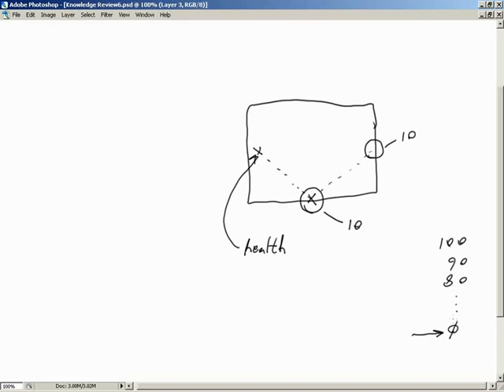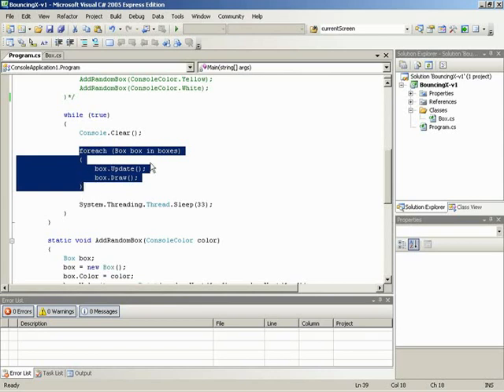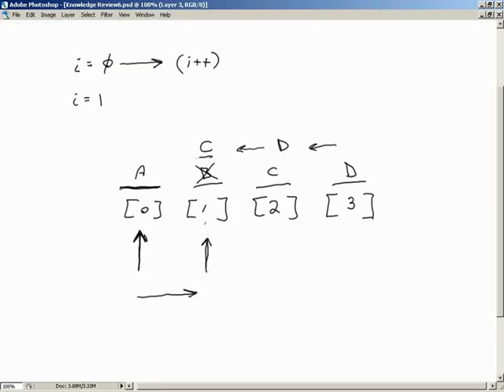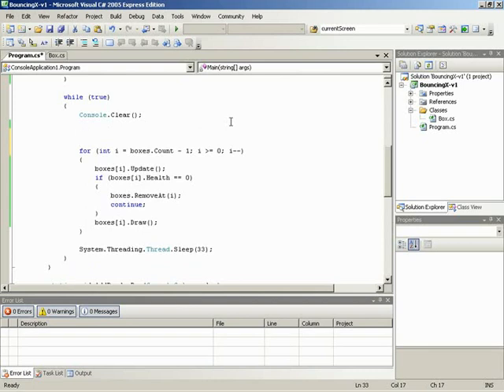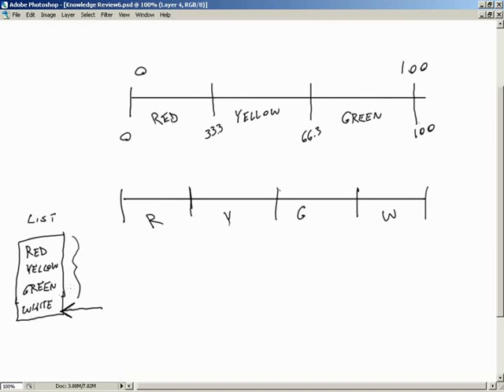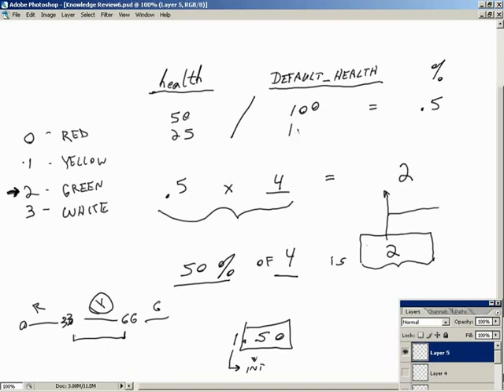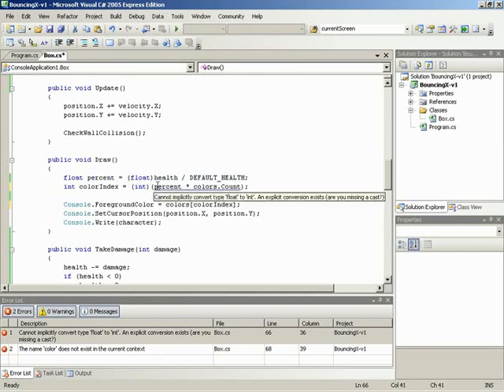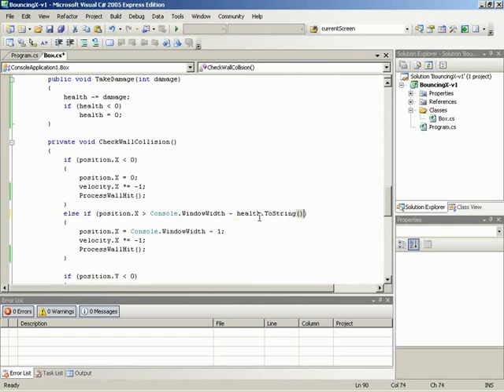🔴 Knowledge Review (6) • Introduction • XNA and C# Game Development • MonoGame • (Pt. 23)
Learn XNA (MonoGame) C# Programming - Introduction - Knowledge Review (6).

Knowledge Review 6 challenges you to implement what you have learned over the previous videos.